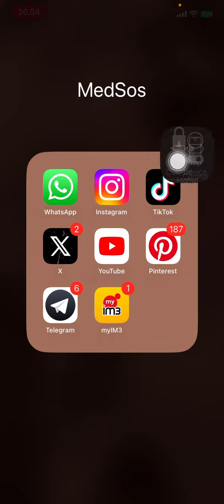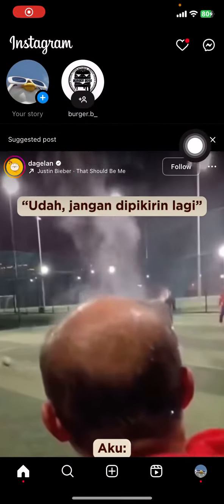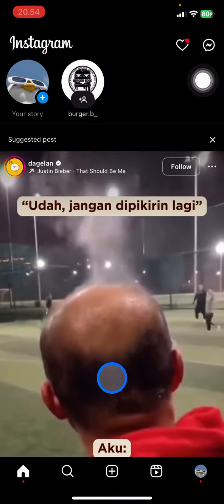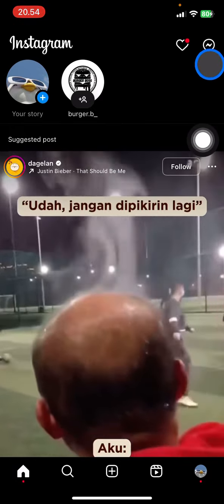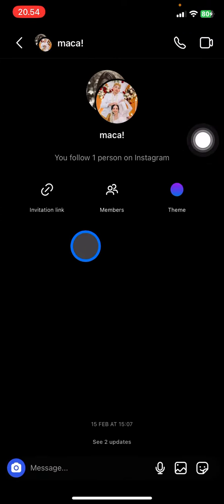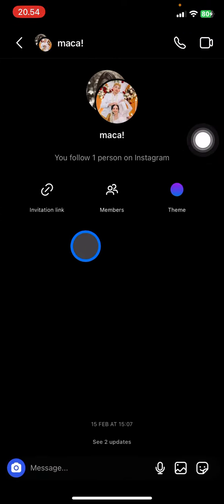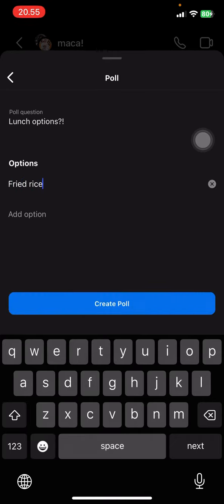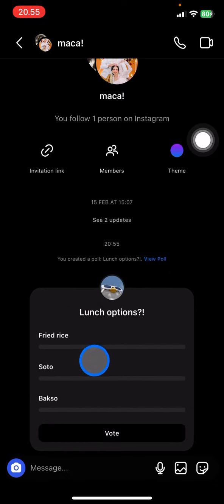✅ EASY STEPS: How to Create Group Polls on Instagram App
Can't decide a thing to choose? to be fair, you can use this feature that is created by instagram. Instagram has a poll feature that the user can choose to throw a question followed by the options that can be chosen by members. This tools can give you a fair decision. Here is the way to create a poll on your instagram group chat.